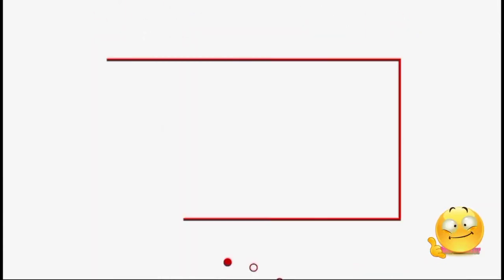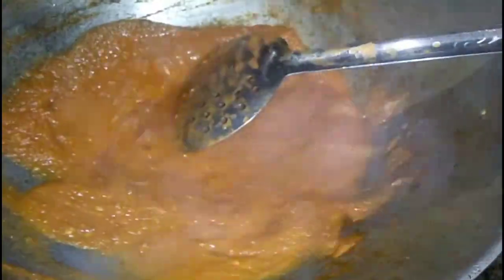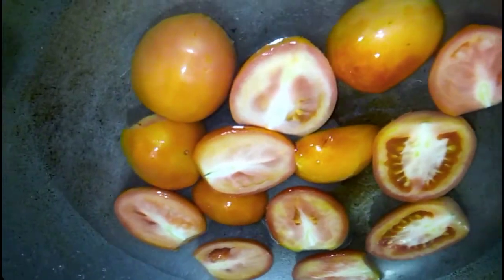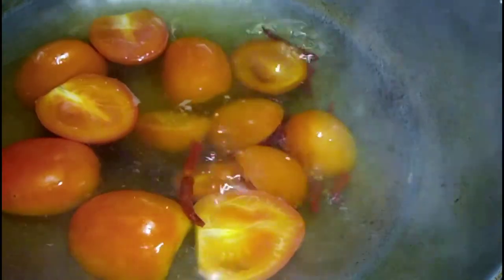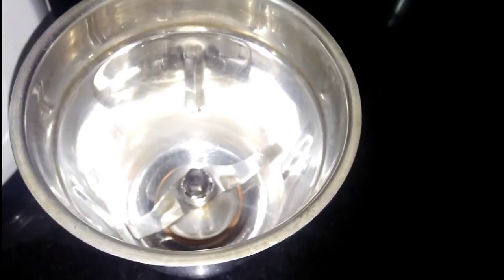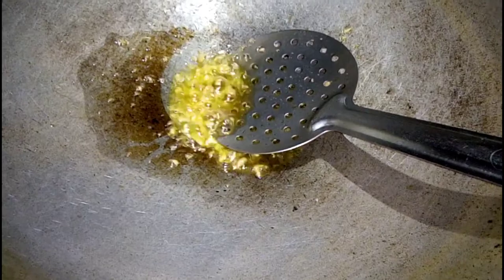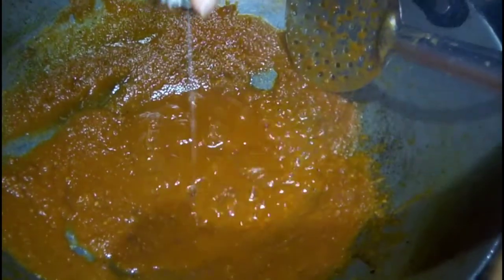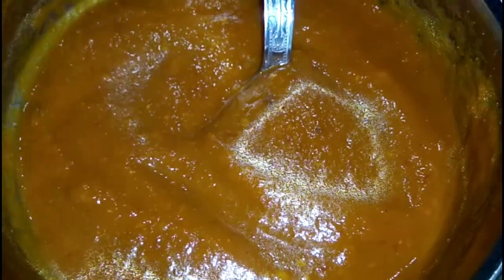Momo chutney recipe | spicy chutney | Momo lover 😋 | cooking tutorial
Momo chutney recipe
Momo recipe
Spicy chutney recipe for momo
Momo lover
Cooking tutorials
art
art craft
fashion
painting
cooking
cooking recipes
vlog

new video
trending video
viral video